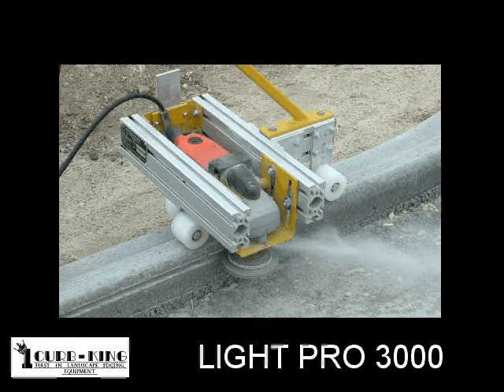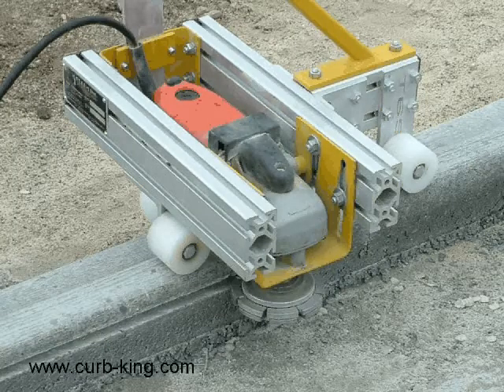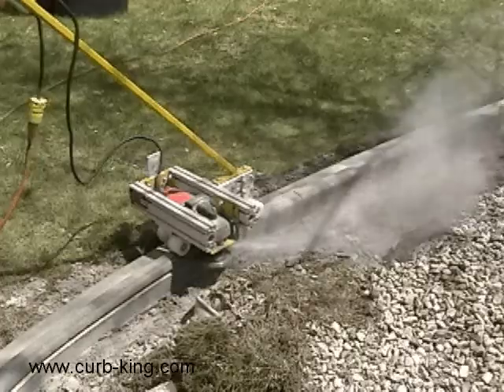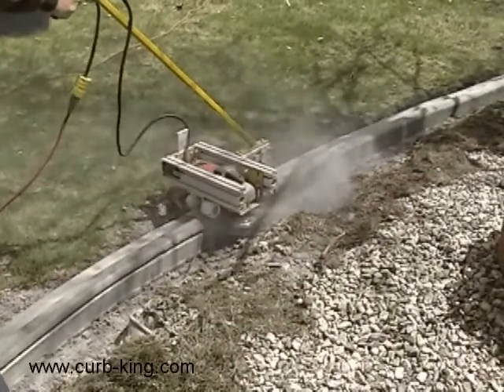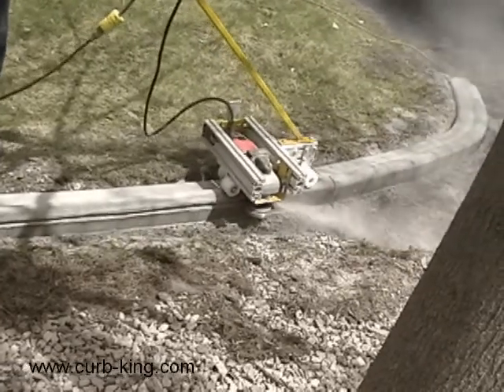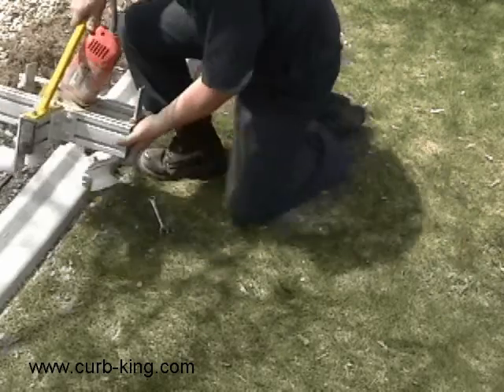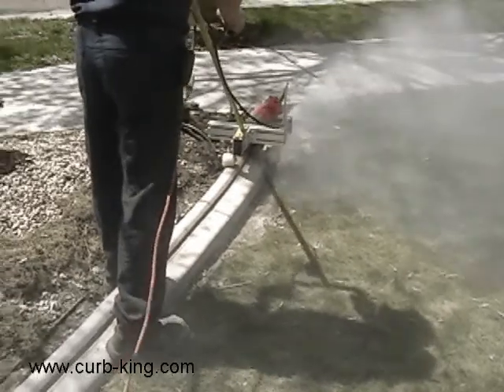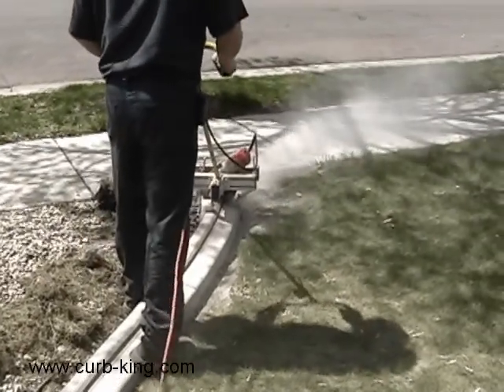Light Pro 3000-landscape curb light installer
The Light pro 3000 cuts a groove in landscape curbing for the installation of rope lighting